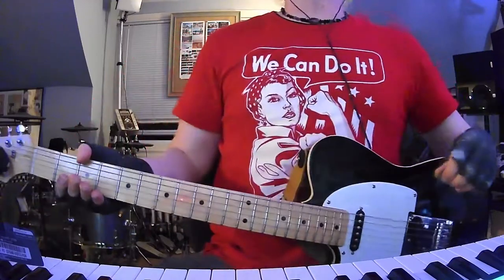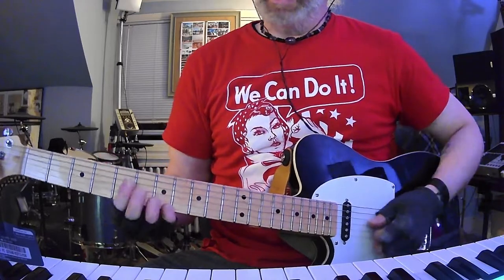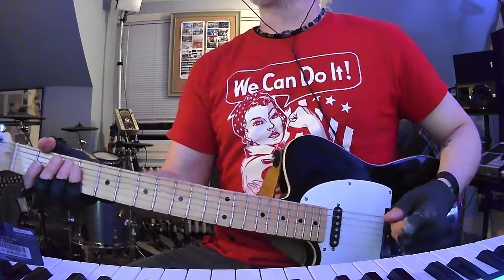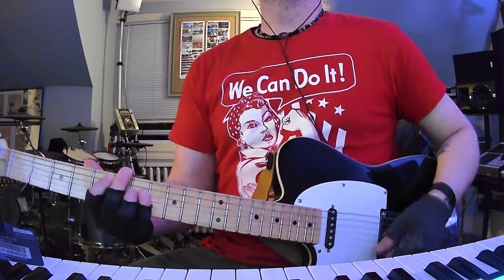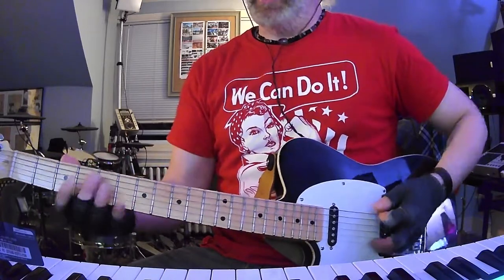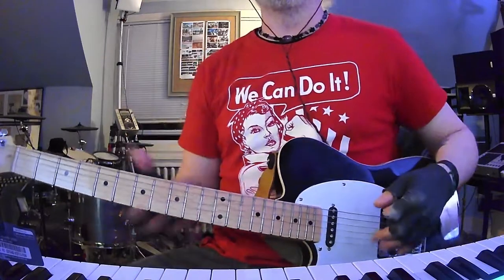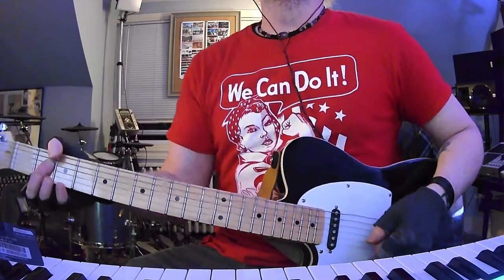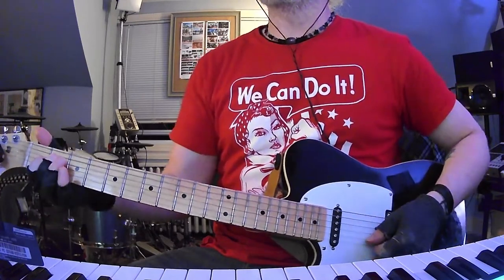Jets to Brazil "King Medicine" guitar & chords tutorial (short & to the point) 100% ACCURATE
I learn all of these songs by ear. More content like this coming, if you want it. Thanks so much!